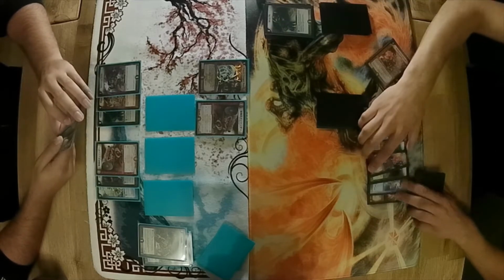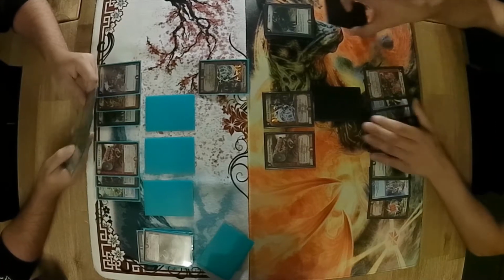Duel Masters - 2020 - WDF Armorloid Manaburn mirror match (Halfar vs. Darksigner)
We are back after a small summer break and have a lot of stuff with us. During the last Corona-months we had a lot of small meetings and of course our national and international OCTGN-tournaments this fall.